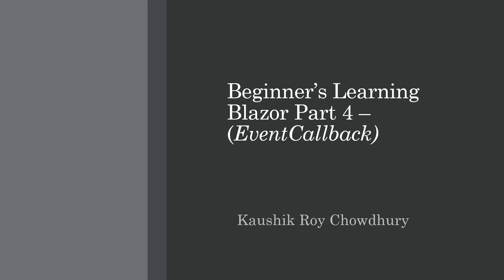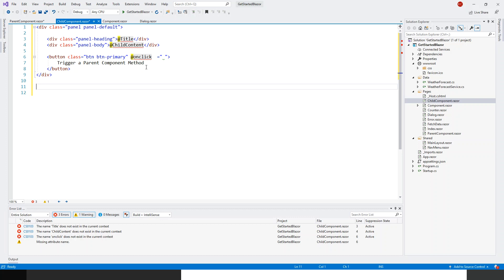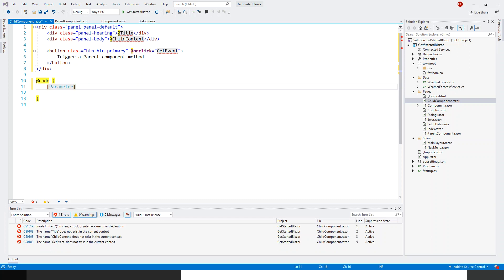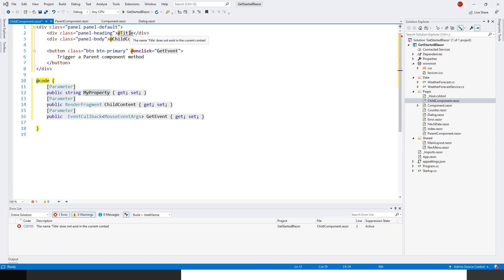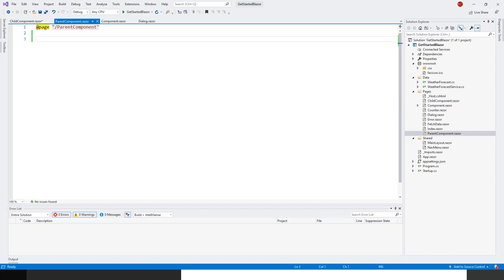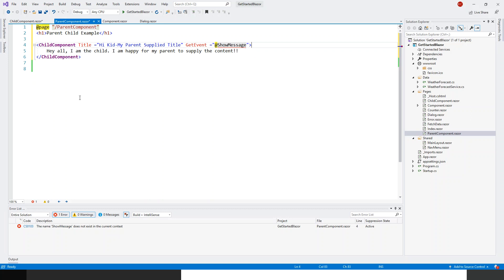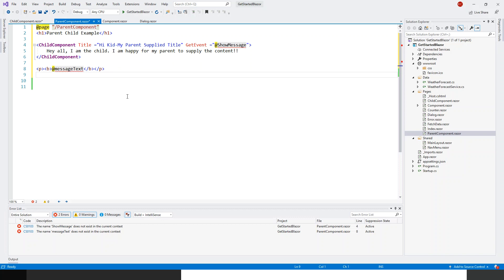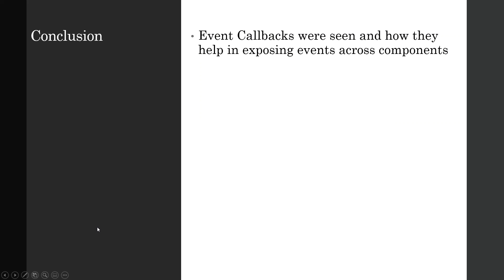Beginner's Learning Blazor Part 4 EventCallback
🚀🎓 Next (Unit Testing Blazor ASP.NET 5) -The tutorial discusses the EventCallback mechanism to expose events within nested Blazor components.